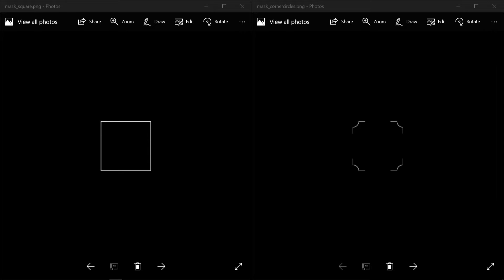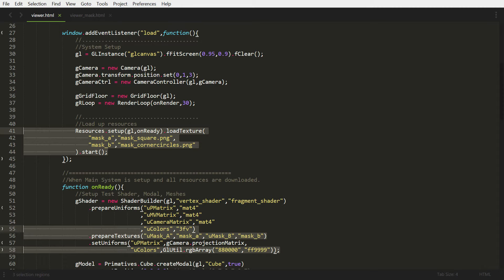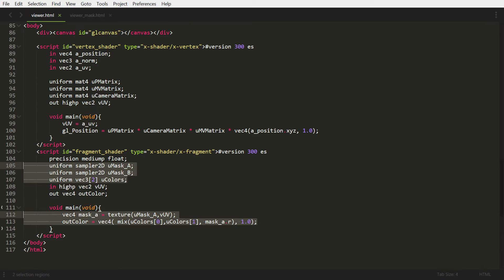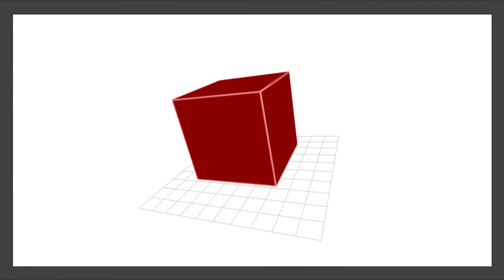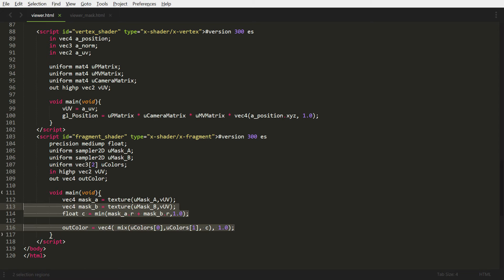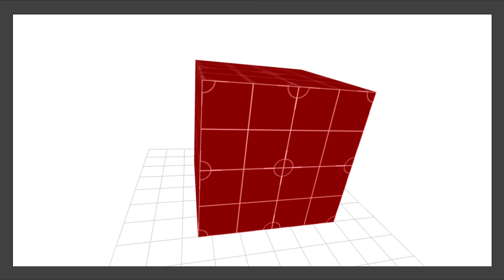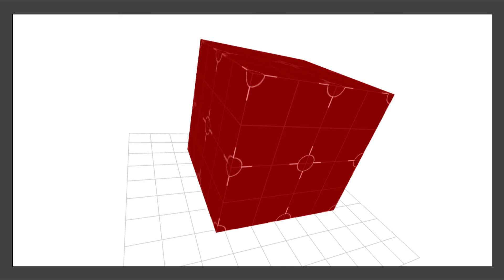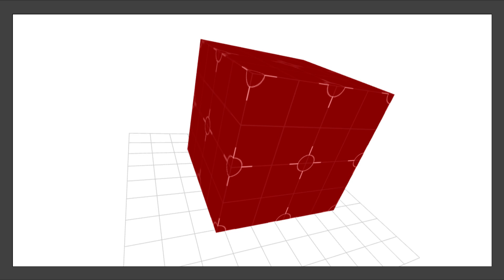Fun with WebGL 2.0 : 014 : Texture Masks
Today we continue from last lesson's refactored code by using it to start playing around with textures in the form of masks. When using textures this way, you turn them into stencils or paint brushes that allows you to create some unqiue textures that are programmable.